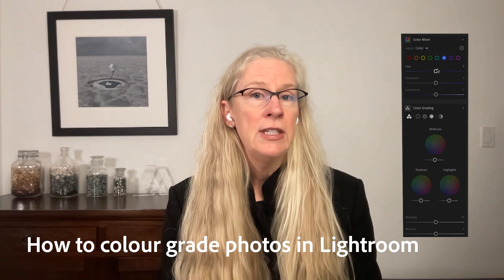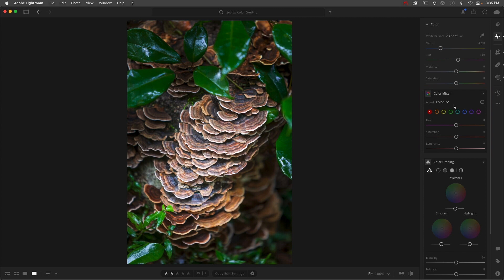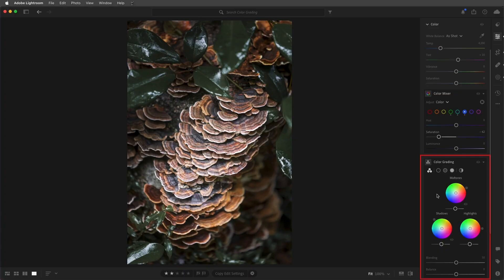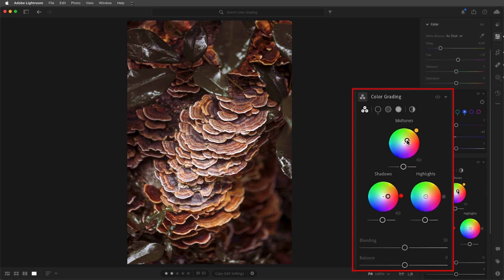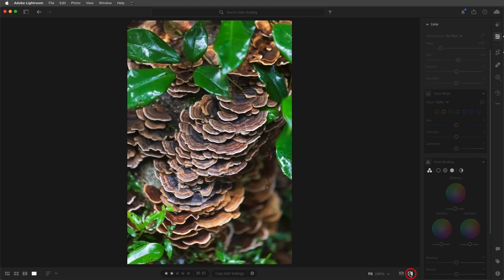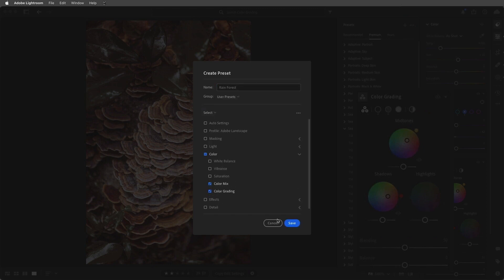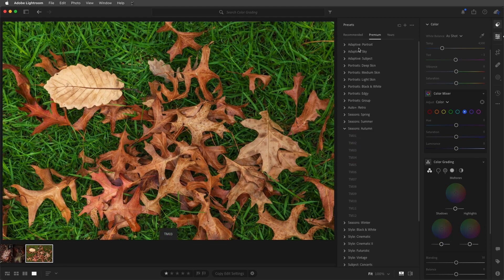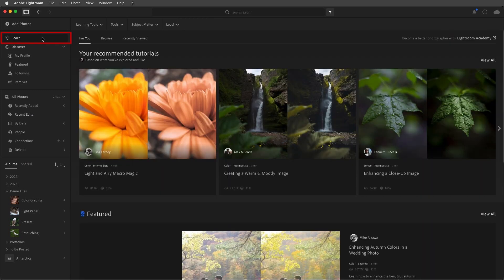How to Color Grade with Julieanne Kost | Adobe Lightroom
Learn all about color grading in Lightroom with Adobe Evangelist, Julieanne Kost. Julieanne covers all the basics that you need in order to elevate the color and vibrancy of your photos.